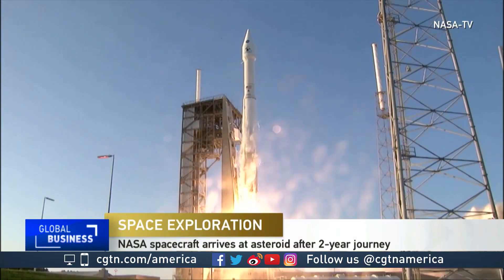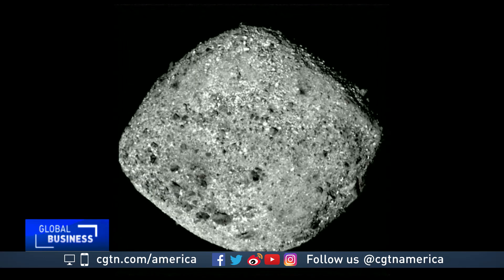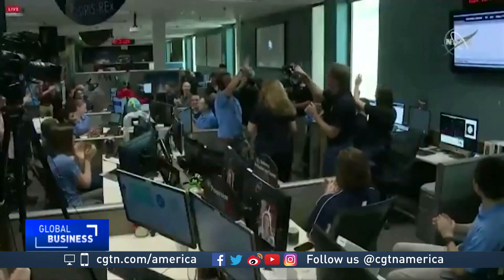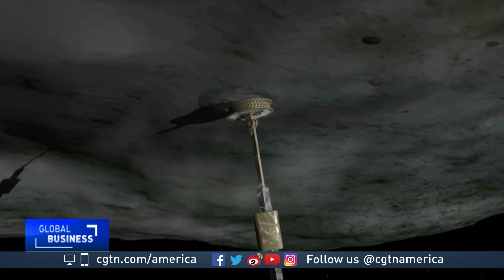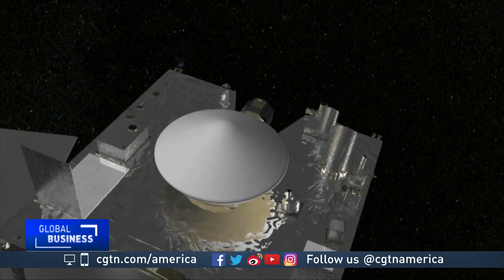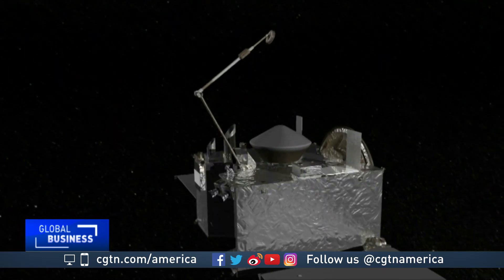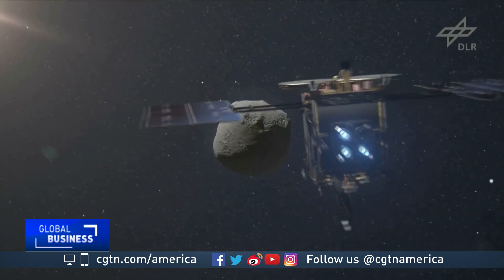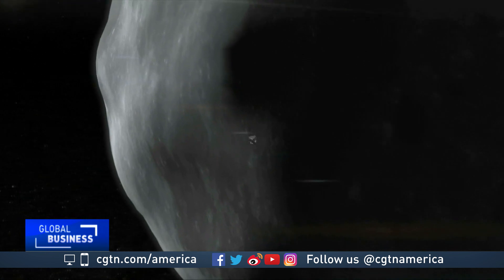NASA spacecraft arrives at asteroid after 2-year journey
In September 2016, NASA’s OSIRIS-REx spacecraft left Earth on a two billion kilometer journey to Bennu. The diamond-shaped Bennu, an asteroid just 500 meters across, has been in scientists’ sights for quite some time. CGTN's Hendrik Sybrandy reports.